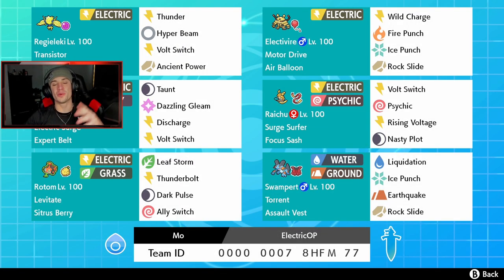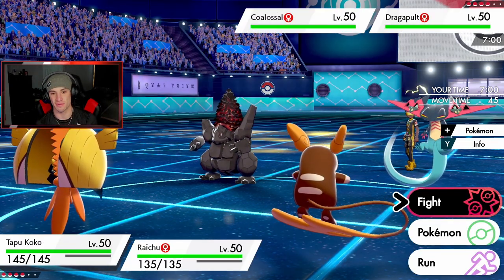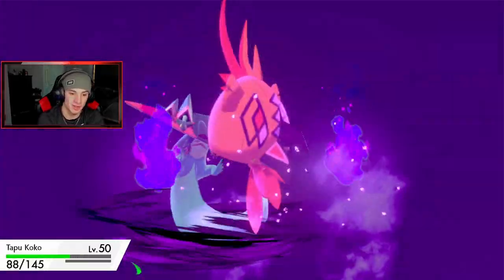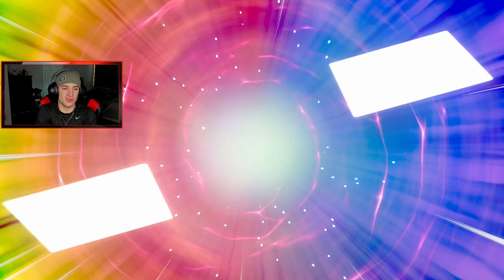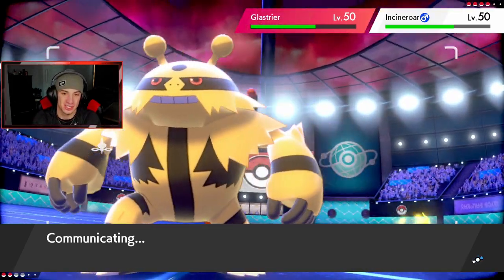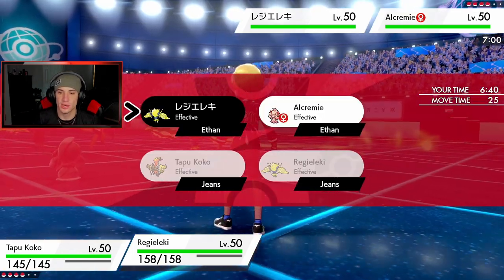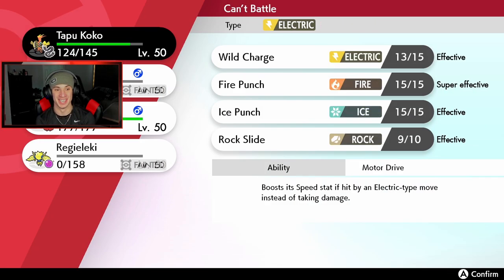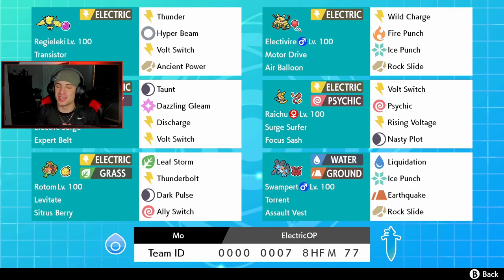Insane Electric Off Meta Team! - Pokémon Sword and Shield Competitive Ranked Double Battles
Team Code: 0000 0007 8HFM 77

Amazing Electric team that we show off in Ranked battles!.

GAME INFO
Name: Pokemon Sword and Pokemon Shield
Developer: Game Freak
Publisher: The Pokemon Company, Nintendo
Platforms: Nintendo Switch
Release Date: November 14, 2019